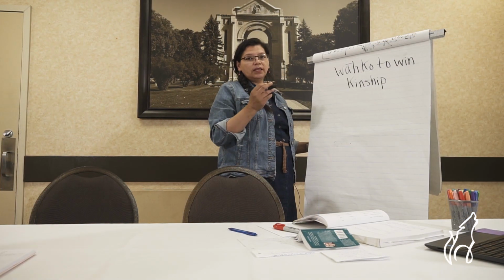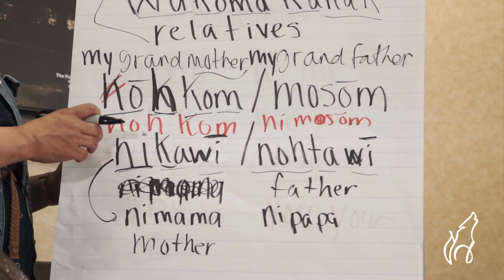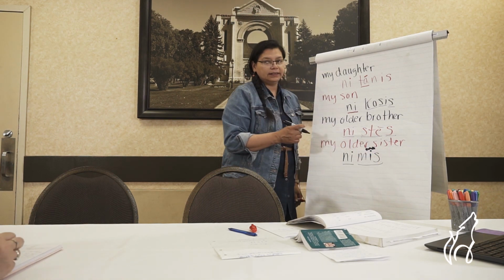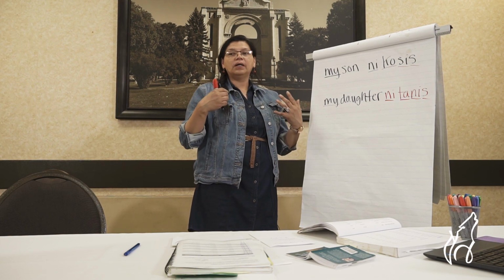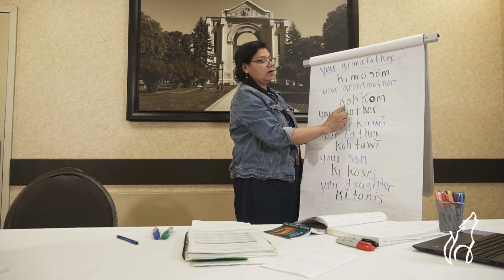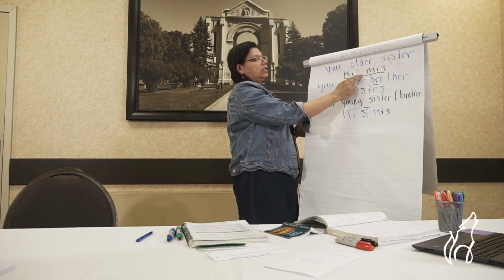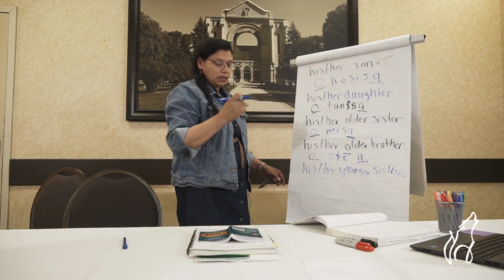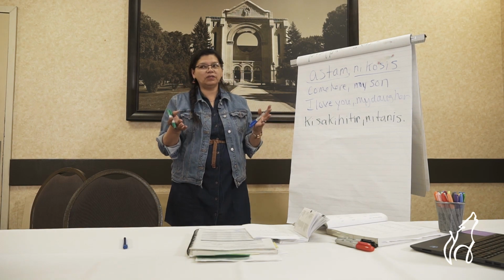Ep. 6: Kinship (Cree Language and Culture Lessons with Kim Halcrow)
The sixth episode of our Cree Language and Culture Lessons with Kim Halcrow will focus on Kinship! In this video you will learn vocabulary pertaining to your family and relatives. As well as how relations work in Cree Culture.

Kim Halcrow is an Ininimowin (Swampy Cree) speaker from Kinosao Sipi Cree Nation (Norway House Cree Nation). Halcrow is currently an Cree elementary school teacher in Gillam, MB, and often teaches Cree in her spare time over zoom in partnership with Indigenous Languages of Manitoba Inc. She is dedicated and committed to sharing her language with those willing to learn. Join Kim Halcrow as she teaches Cree in a 10-part video series called: Cree Language and Culture Lessons with Kim Halcrow!